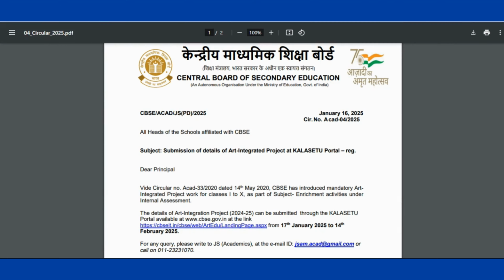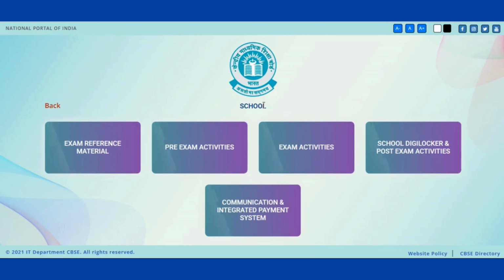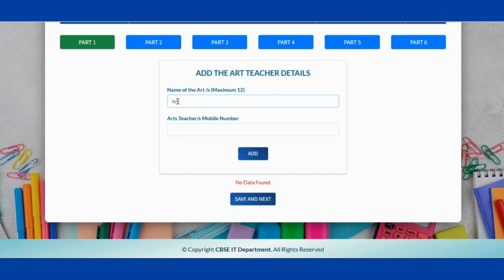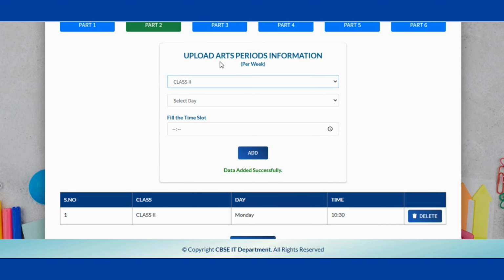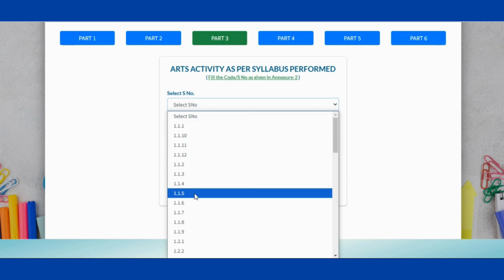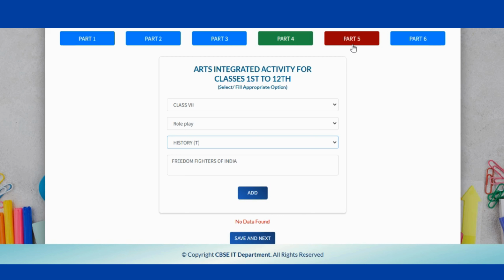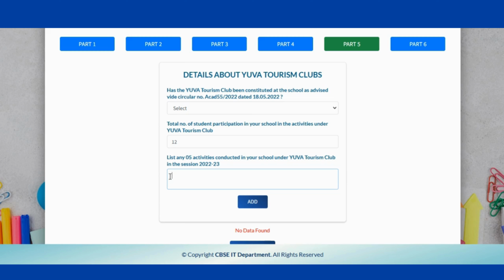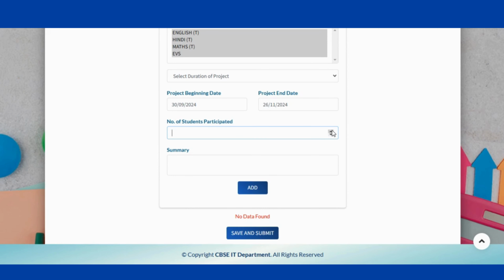How to Upload CBSE Art Integrated Projects on KalaSetu Portal 2025| Step-by-Step Guide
Are you struggling to upload CBSE Art Integrated Projects on the KalaSetu Portal for 2025? This easy step-by-step tutorial is here to help! Learn how to log in, upload projects, and meet all CBSE requirements seamlessly. Perfect for teachers and students alike.

🔹 Topics Covered:

Accessing the KalaSetu Portal
Required documents and project formats